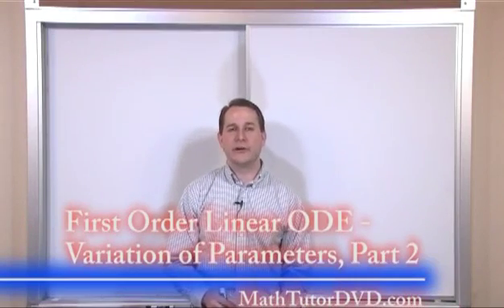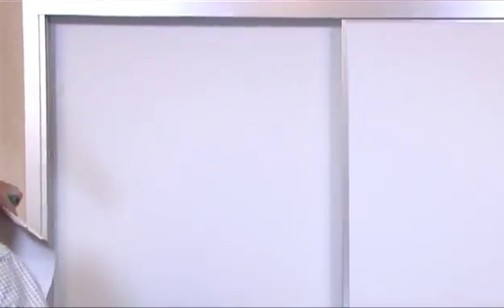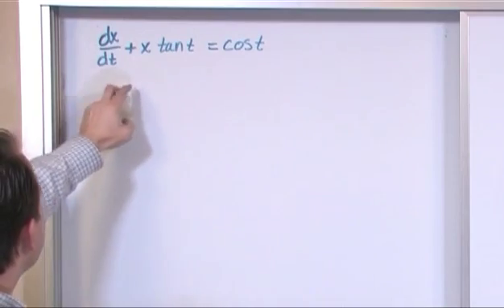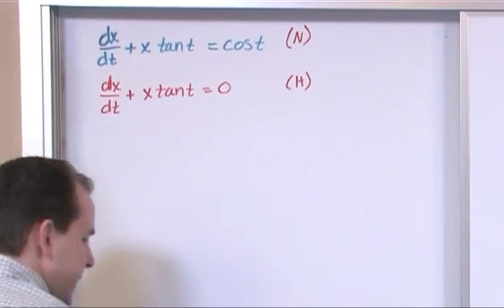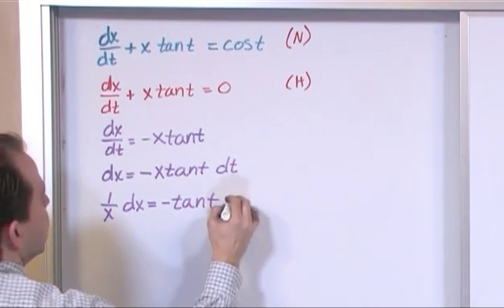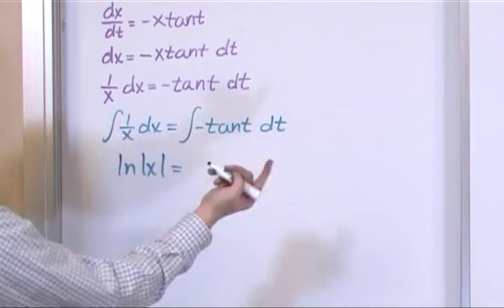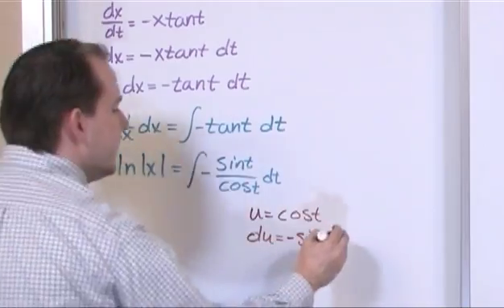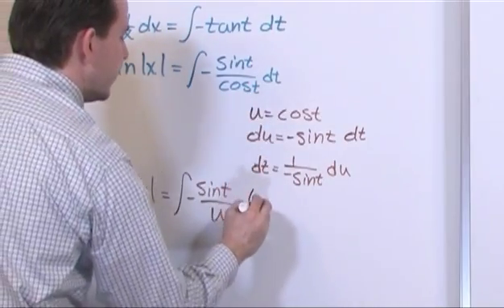Lesson 5 - First Order Linear ODEs Variation Of Parameters, Part 2